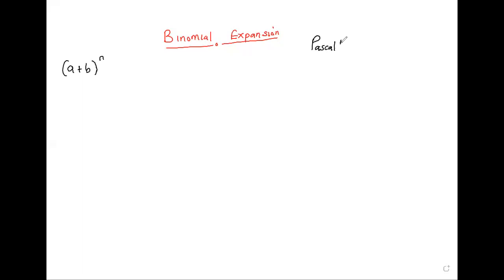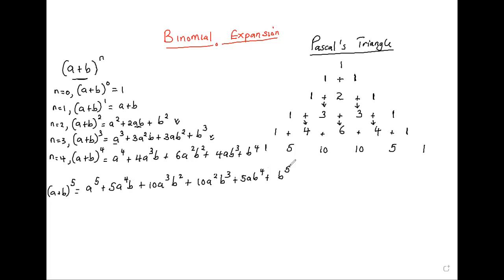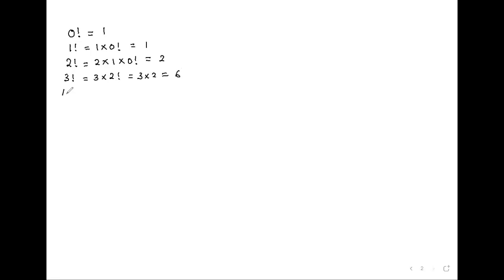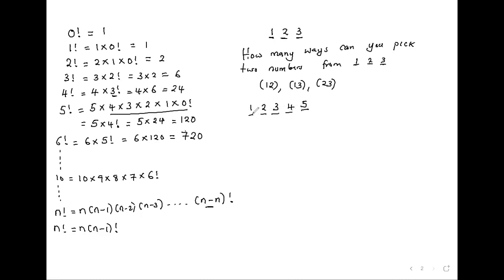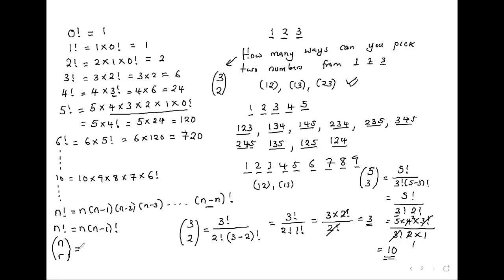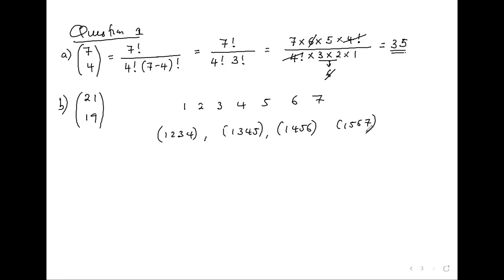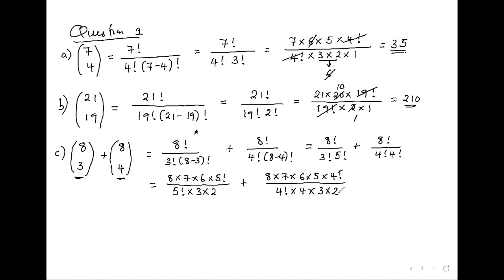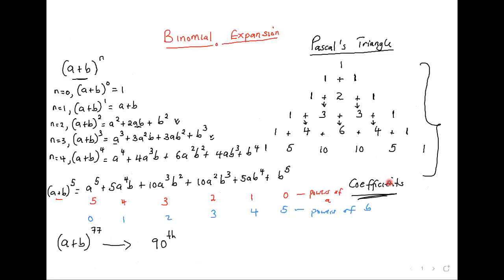Introduction to binomial(pascal's triangle) 2022